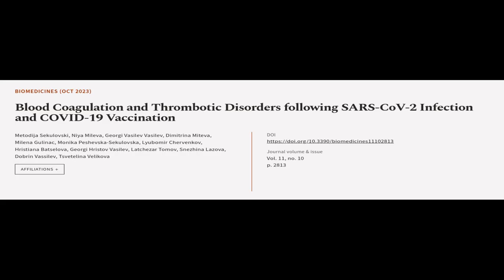Blood Coagulation and Thrombotic Disorders following SARS-CoV-2 Infection and COVID-1... | RTCL.TV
### Keywords ###

### Article Attribution ###
Title: Blood Coagulation and Thrombotic Disorders following SARS-CoV-2 Infection and COVID-19 Vaccination
Authors: Metodija Sekulovski, Niya Mileva, Georgi Vasilev Vasilev, Dimitrina Miteva, Milena Gulinac, Monika Peshevska-Sekulovska, Lyubomir Chervenkov, Hristiana Batselova, Georgi Hristov Vasilev, Latchezar Tomov, Snezhina Lazova, Dobrin Vassilev ,and Tsvetelina Velikova

### Video Timestamps ###
0:00:00 - Summary
0:00:56 - Title
0:01:03 - Tail
0:01:07 - End